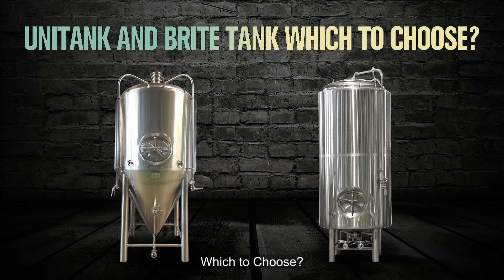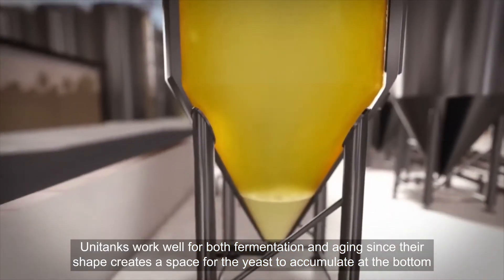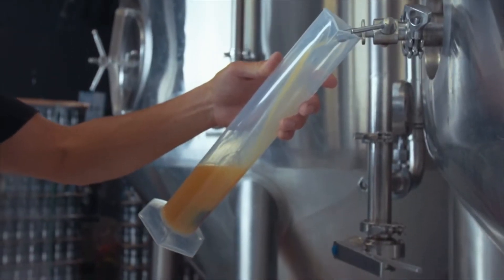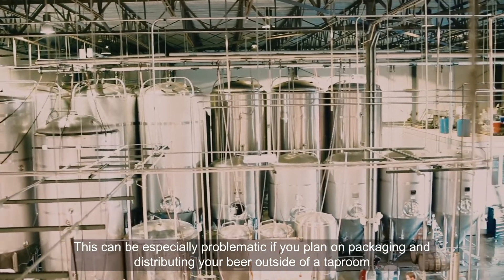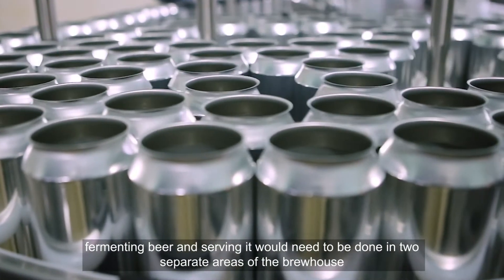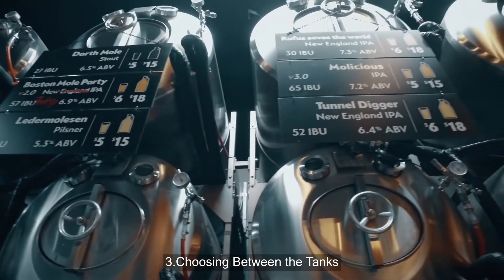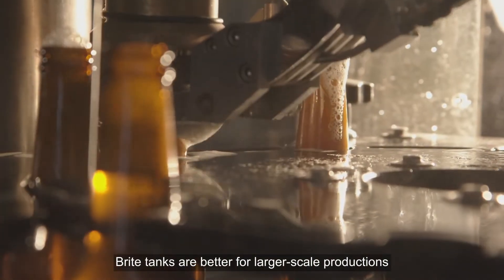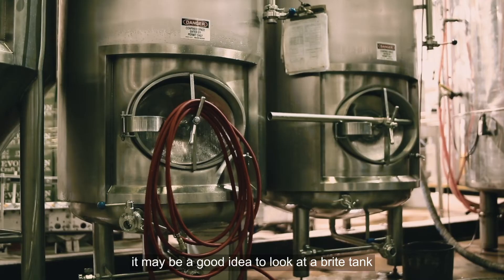Beer equipment manufacturers explain: how to choose Unitank and Brite Tank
This video likes everyone to share the 500-liter beer brewing equipment and machinery in the factory